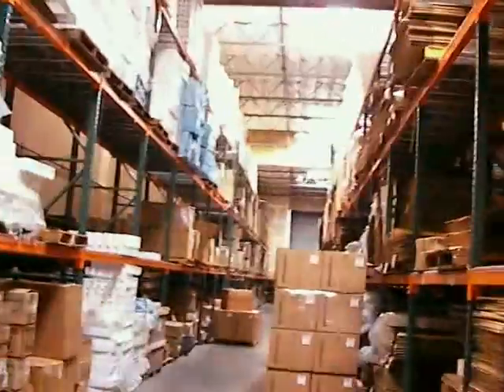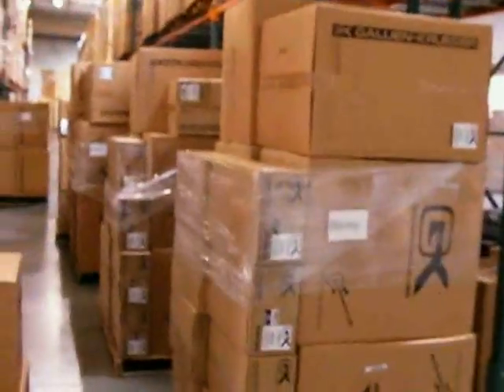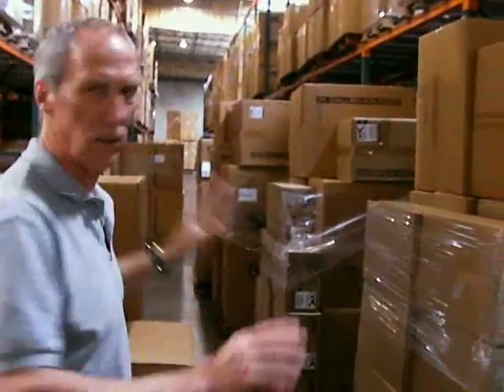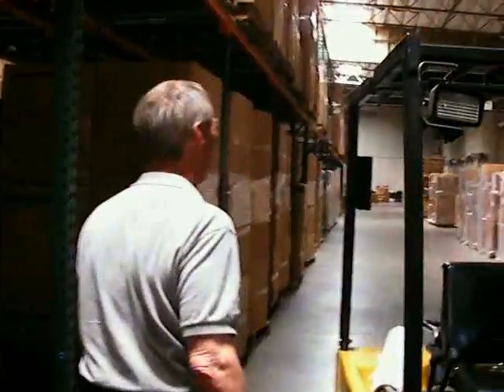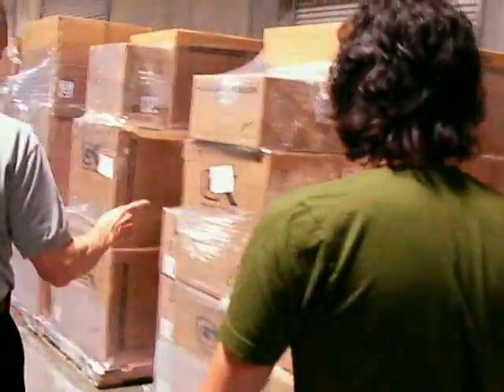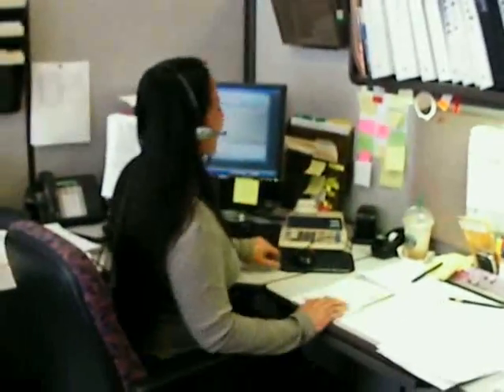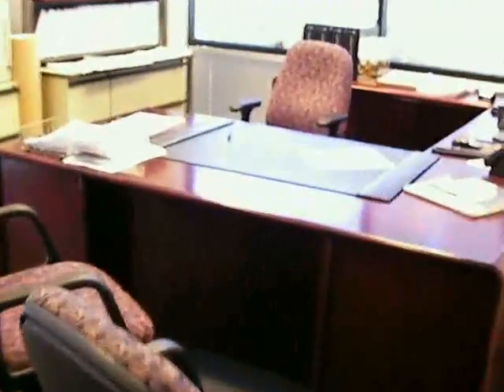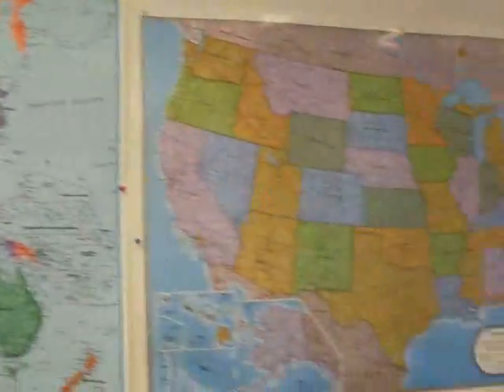The GrooveSpot: Episode 11 - GK Factory Tour (Part 4 of 4)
Full factory tour at Gallien-Krueger on July 7, 2009, with bassist Norm Stockton and Bob Gallien! This is the final segment of the 4-part tour! for pics, ponderings, road stories and much more!